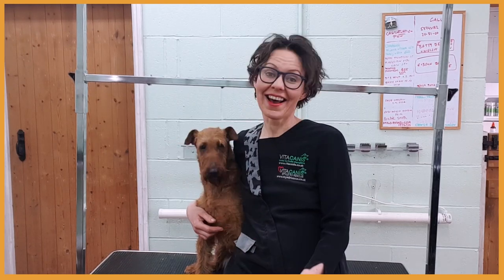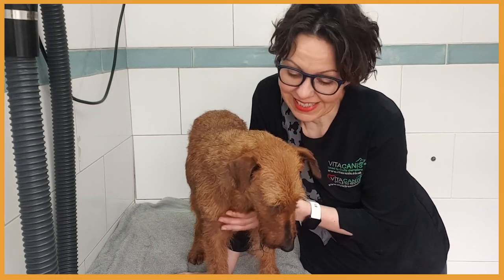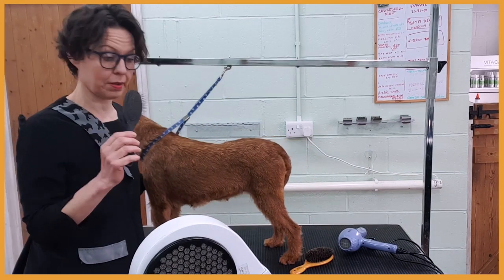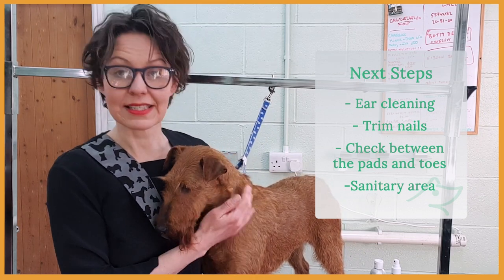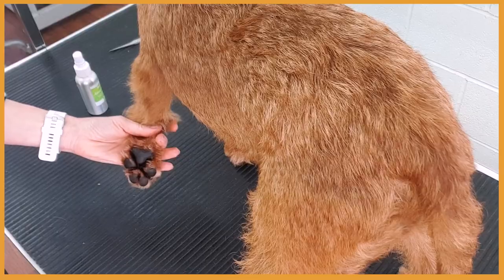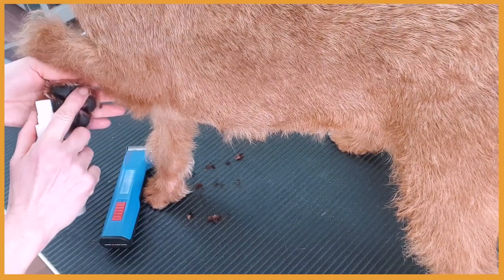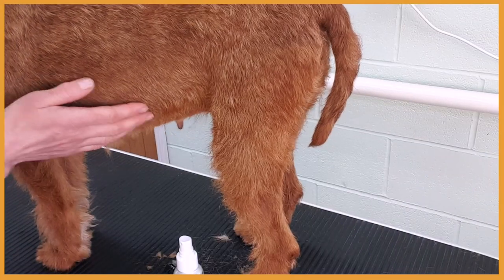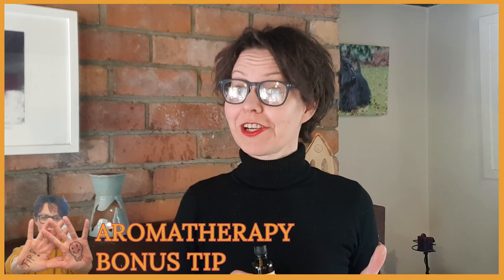HAND STRIPPED TERRIER - HOW TO PREPARE YOUR DOG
After posting my two videos about hand stripping and rolling wire coat, I received a lot of messages about the coat preparation prior to hand stripping.
I this video I share with you how to bathe and dry wire coat, how to clean the pads & between the toes, trim the nails, clip the sanitary area & clean the ears.

00:00 - Introduction
00:44 - Bathing
02:34 - Drying
05:27 - Next steps
05:52 - Ear Cleaning
07:15 - Clipping Pads
11:40 -  Scissoring Between Toes
14:42 - Nail Clipping
16:11 - Sanitary Area
17:04 - Aromatherapy Tip

Remember I am here live for an hour after this video is love to specifically give advice on your dog's care and wellbeing. Vita Canis specializes in aromatherapy for dogs and I’ve spent years perfecting blends for all kinds of natural dog healing.

In this video I'm using:
Calming Floral Spray - 100% natural calming remedy for dogs. Calming spray starts to help immediately and calms your dog without sedating.

It helps your dogs with:

✔️ fireworks  fear

✔️ motion sickness

✔️ hyperactivity

✔️ adjusting to a new environment

✔️ visits to vets and dog groomers

Calming Floral Spray:

✔️ contains high-quality essential oil & hydrosols

✔️ long-lasting feel-good freshness

✔️ suitable for large animals, e.g. horses, donkeys, sheep, goats… and humans

✔️ highly recommended by dog professionals

❌ no perfumes

❌ no synthetic chemicals

❌ no synthetic pheromones

Soothing Antiseptic Spray - 100% natural synergistic blend of hydrosols.

✔️ non-stinging

✔️ tough on germs & gentle on pets

✔️ antibacterial

✔️ antiviral

✔️ antifungal

✔️ antiseptic

Provides relief from:

✔️ scratches

✔️ minor wounds

✔️ hot spots

✔️ regenerative effect on damaged skin

Suitable not just for dogs, but also cats, and other small and large animals…  and humans.

Ear Cleaner - 100% natural ear cleansing remedy for dogs.

Use for:

✔️ Waxy ears

✔️ Ear odor

✔️ Persistent itching

✔️ Soothes and protect for optimum ear health

Ear Cleaner is non-toxic and free from:

❌ Synthetic chemicals

❌ Alcohol

❌ Steroids & antibiotics

❌ Parabens

Ear Cleaner, a natural ear remedy is not suitable only for dogs. Also for large animals, e.g. horses, goats, donkeys… and humans

Each subscriber is a great support to us sharing the message of how to care for our dogs the natural way.

TEN GUIDELINES TO SAFE USE OF ESSENTIAL OILS HOW TO REDUCE SEPARATION ANXIETY IN

Hi, I'm Jitka the founder of Vita Canis. I am doggie mad and a happy dog mom of 5 mischievous terriers.

I started Vita Canis from the simplest desire to produce 100% natural aromatherapy products that have a useful purpose for both dogs and their owners. My personal belief in living an environmentally friendly lifestyle is a key driving force in how I run my business and this is at the core of all my product development.

Our products contain only the highest quality naturally occurring oils, kinds of butter, plant extracts, and steam distilled aromatic waters. Wherever possible we use organic ingredients, currently 95% of our ingredients are organic and we are working hard to convert the last 5%!

All our products are handmade by ourselves, never compromising on quality and we always add 2 further special ingredients to each and every product  – love & care.